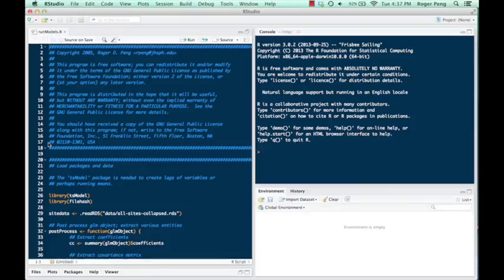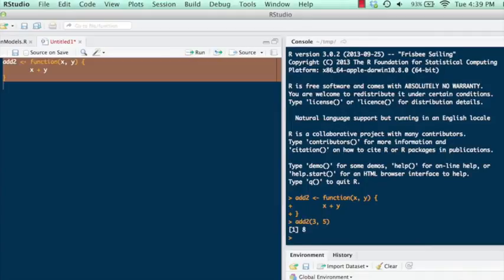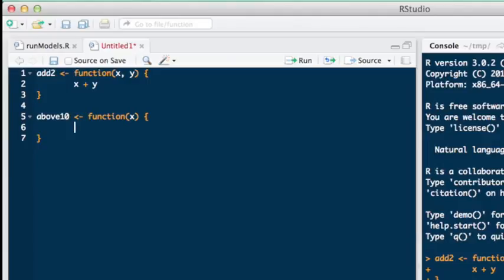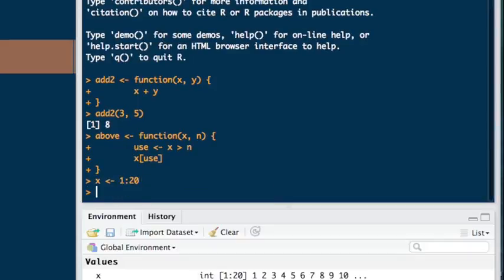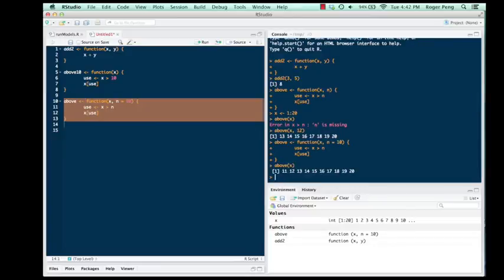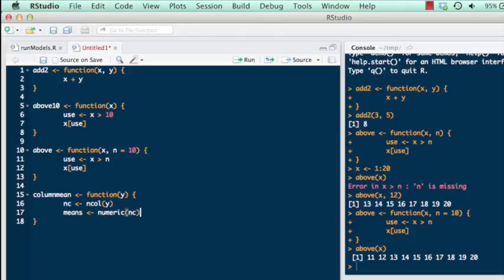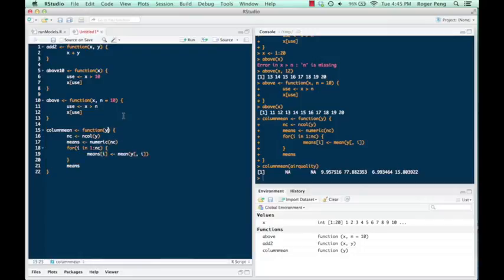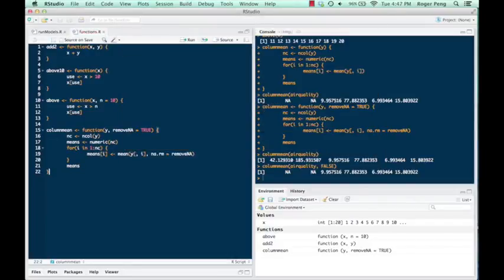3 5 Your First R Function 10 29